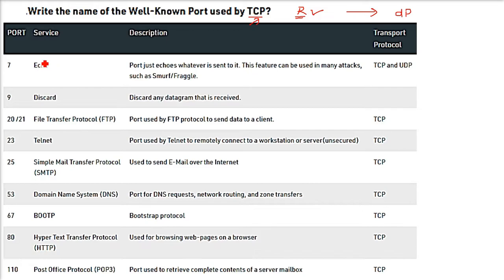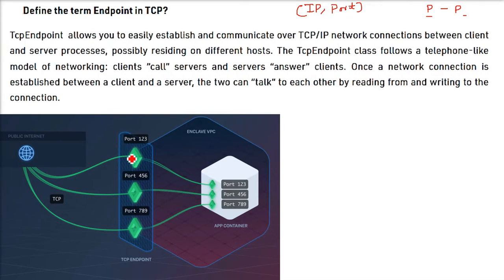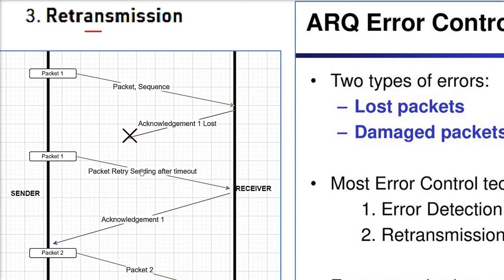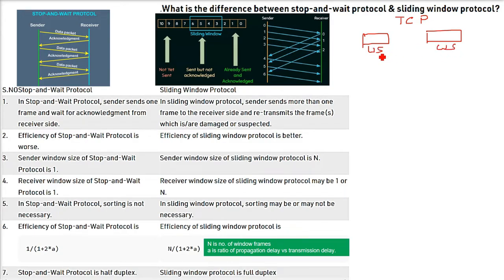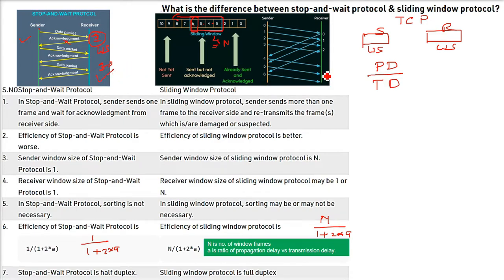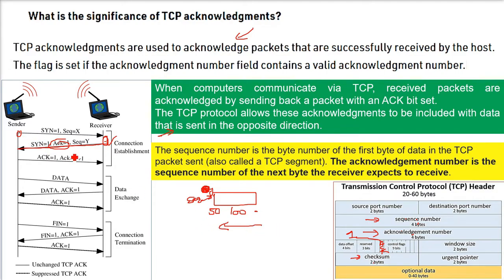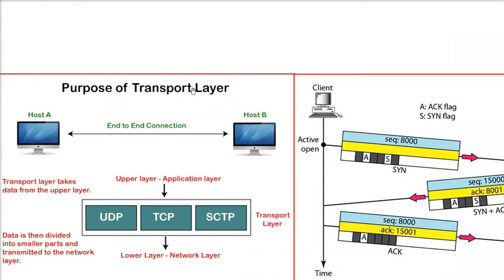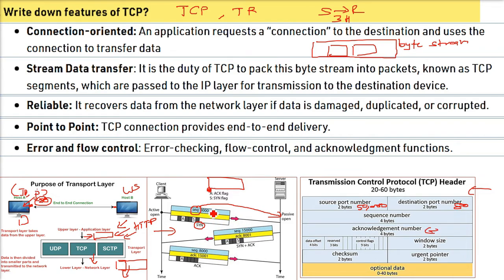Q&A on Transmission Control Protocol,TOP TCP Questions and Answers in Networking